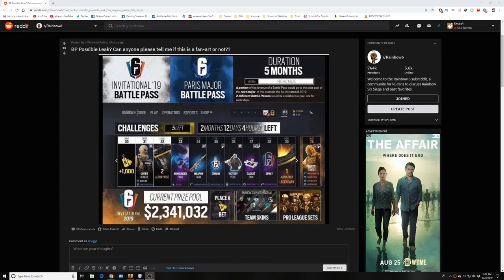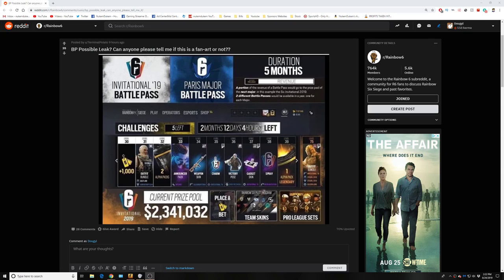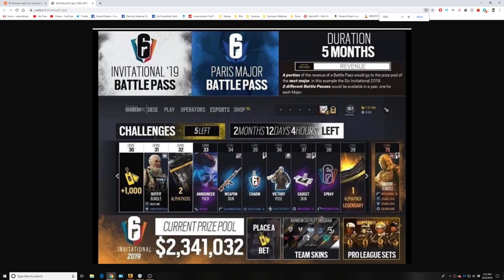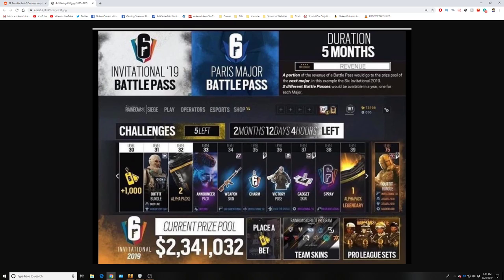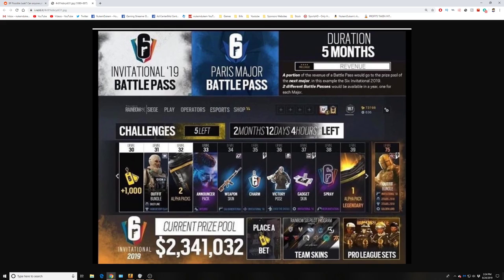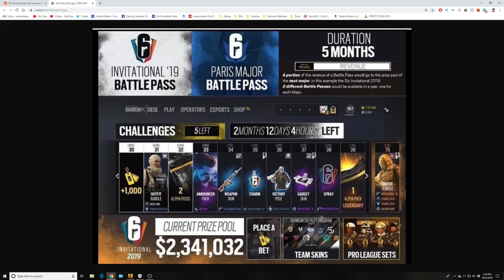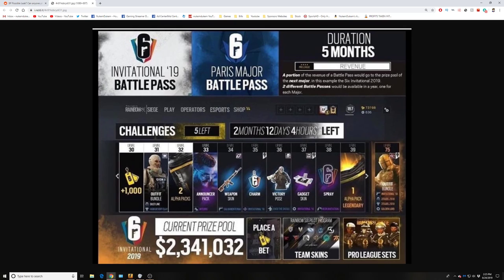Rainbow Six Siege Battle Pass Rewards Leak? Tachanka Outfit Bundle